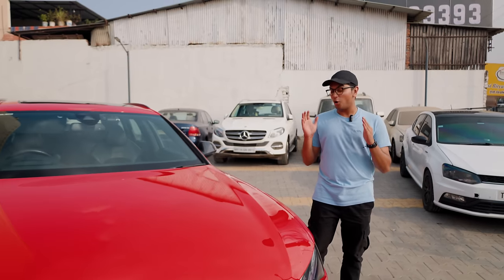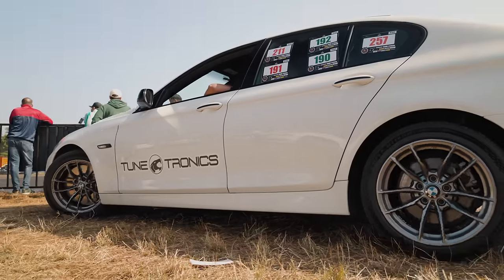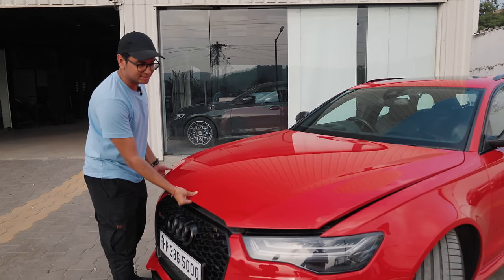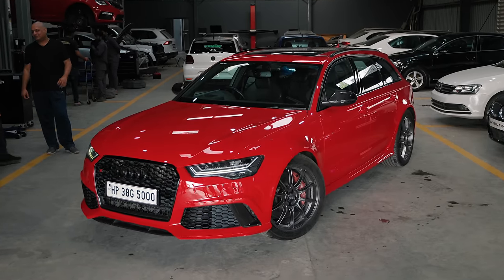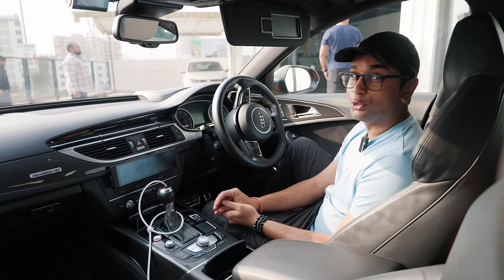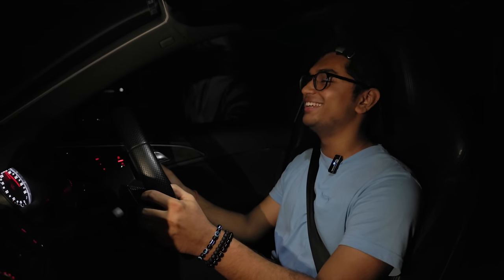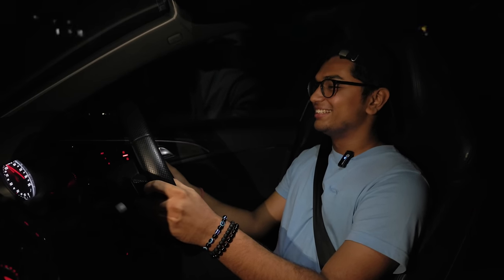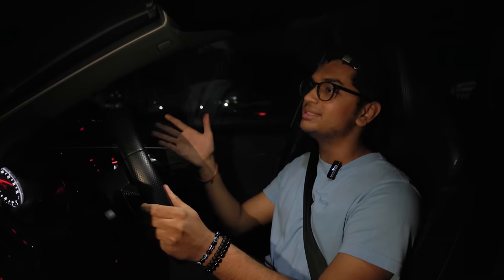1000+HP Stage 3 Audi RS6 Avant runs 10s in the 1/4 mile 🤯! (Fastest Stock Engine Car in India! 🇮🇳)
WE DROVE OUR FIRST 1000+HP CAR! @tuneotronics was kind enough to let us film their bonkers Stage 3 Audi RS6 Avant which makes 924wHP & 1006 Nm of torque and @sohamsaraf got the chance to sit behind the wheel and pilot this insanity! This car runs 10s all day long with full interior weight and can also give 8kmpl if you drive it sedately! Want to know more? Watch the whole video to find out!

Follow TuneOTronics on Instagram!

Hosted By:
Soham Saraf

Filmed By:
Dhaval Shrikhande